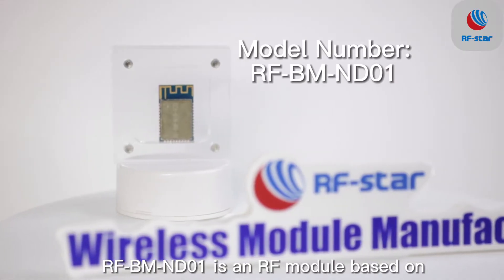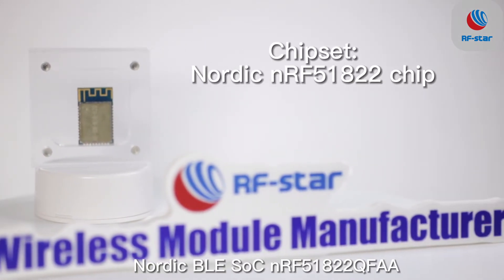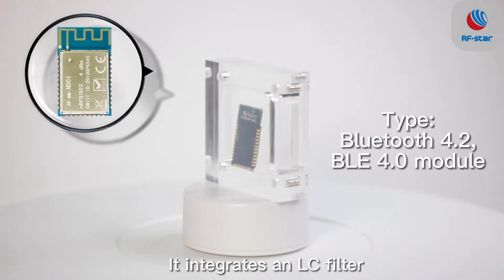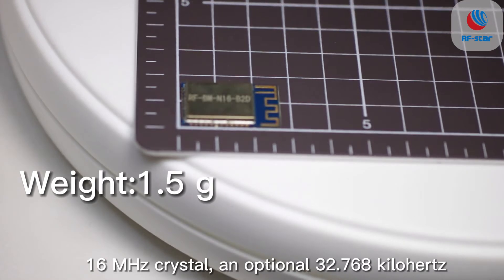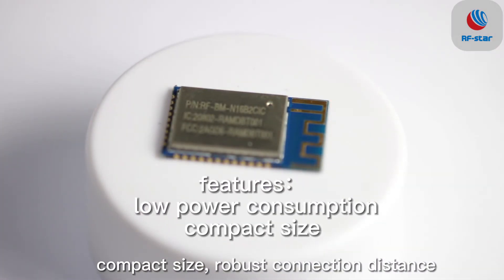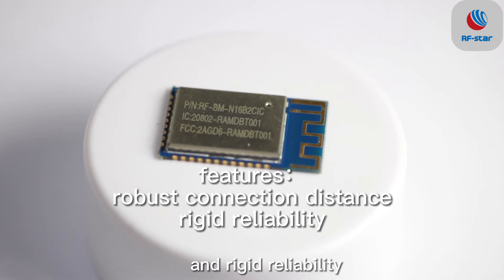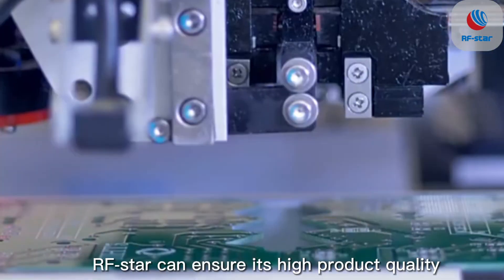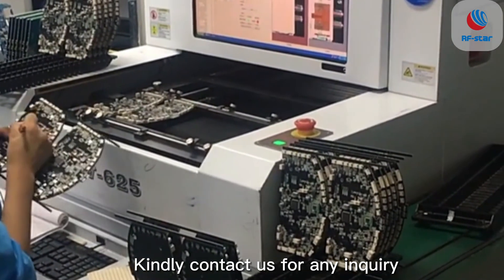based on Nordic BLE SoC nRF51822QFAA ND01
RF-BM-ND01 is an RF module based on nordic BLE SoC nRF51822QFAA with ARM®Cortex®-M0 #32-bit processor. It integrates a #16 MHz crystal, an optional #32.768 kHz, an LC filter, an antenna matching and a meander line inverted-F PCB antenna.